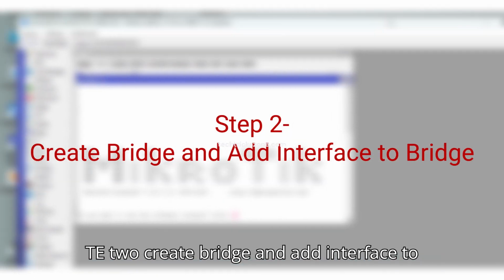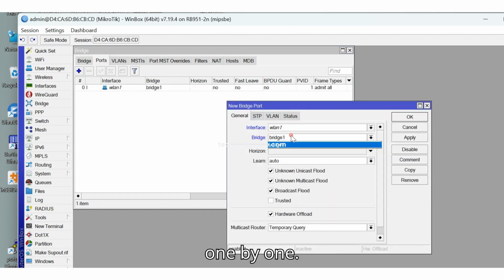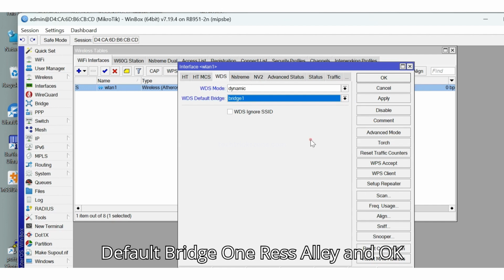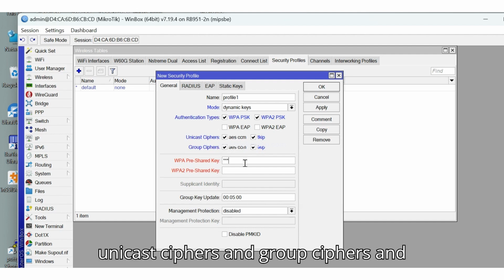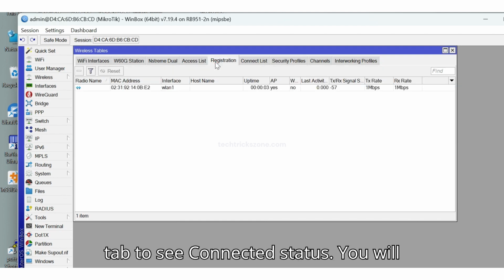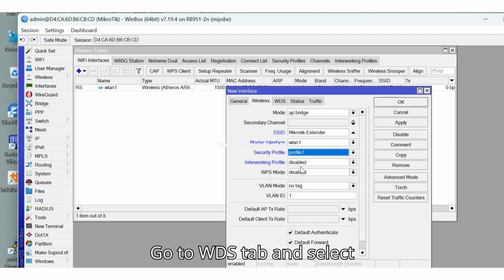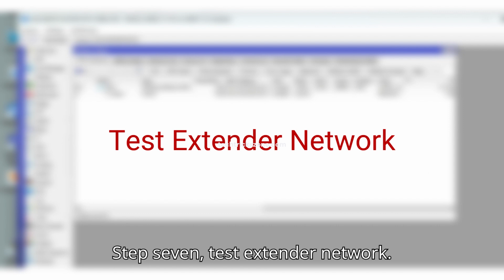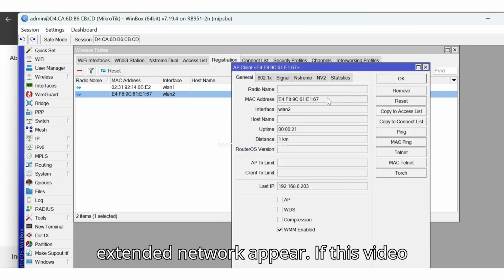Setup MikroTik Router as WiFi Range Extender | Turn Mikrotik As Signal Booster